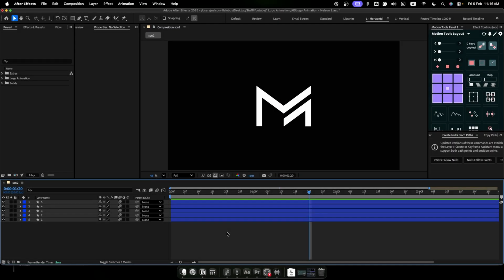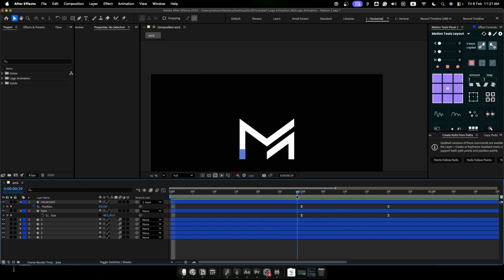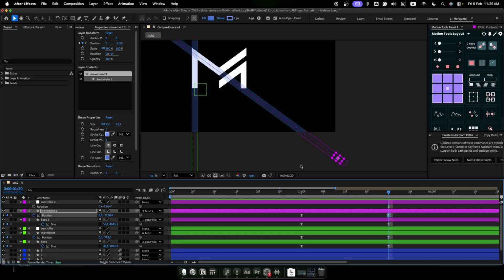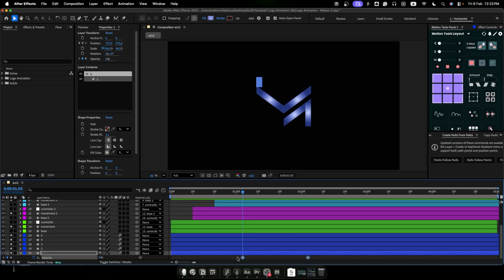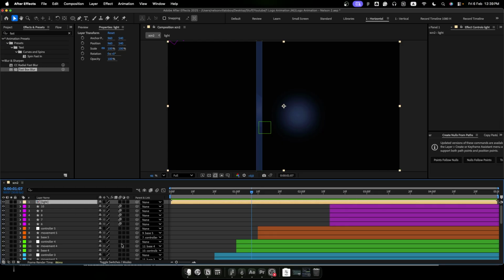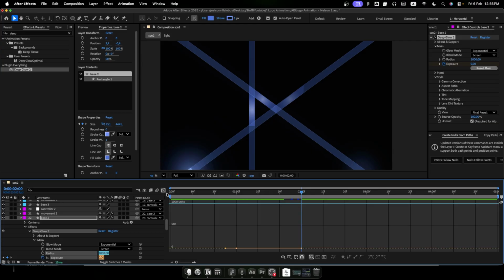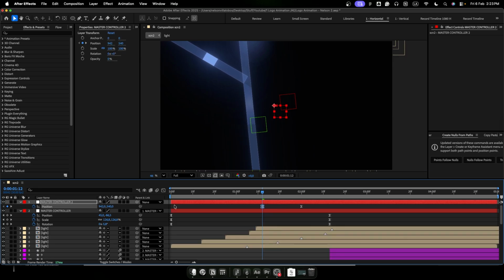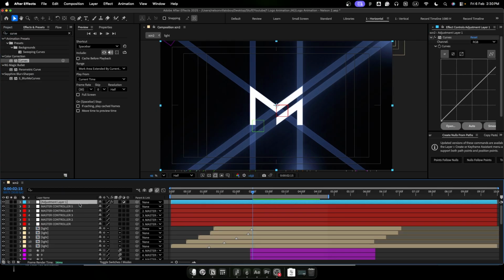Advance Logo Animation | Motion Design Tutorial